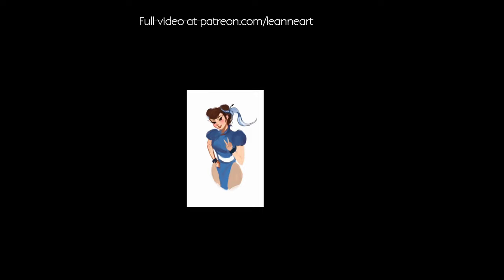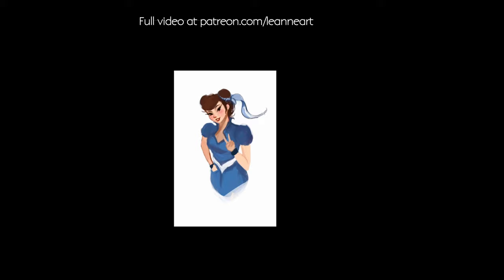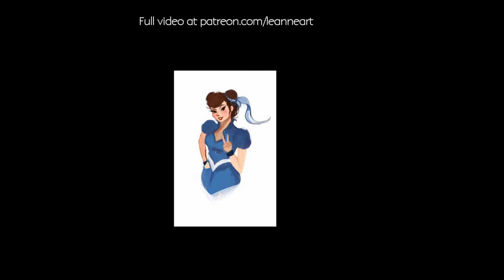Chun Li Painting Process Preview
Hey everyone! Here's a quick preview of my digital painting process for my recent Chun-Li piece. If you'd like to see the full video with my commentary, it's available on my Patreon For those who don't know, Patreon is where you can support creators that you like in return for content that they create! Unfortunately for most of us, we have to eat and pay rent so when you support us in this way, we can continue creating new works for you. On my patreon, you can help me decide on what to paint next, see full videos of my painting process, ask me any and all questions, and offer suggestions on what other stuff you'd like to see from me.

I hope you guys enjoyed this preview. Thank you guys for your support!